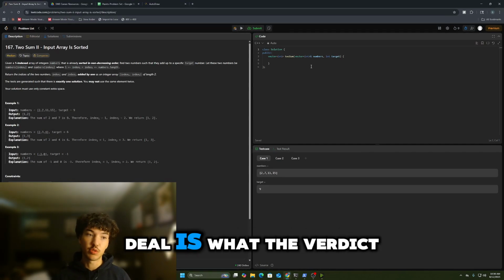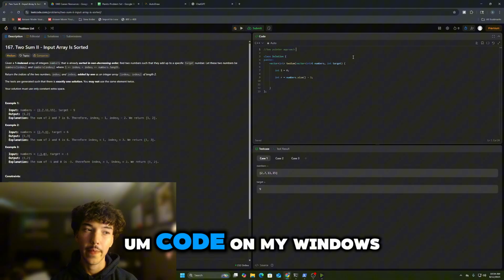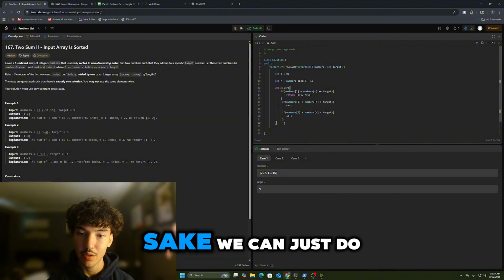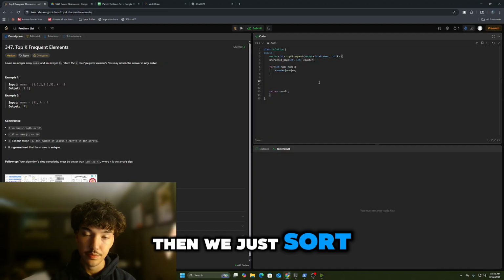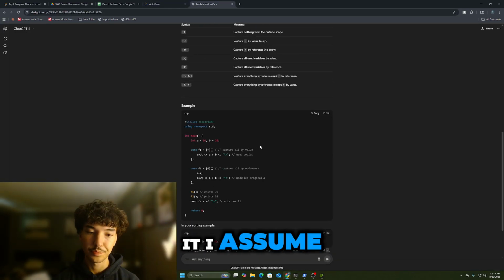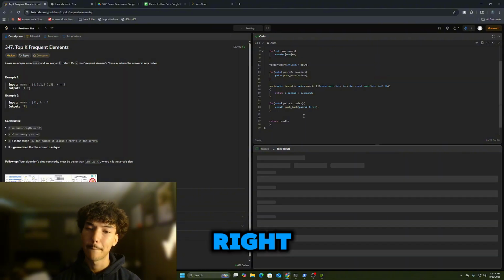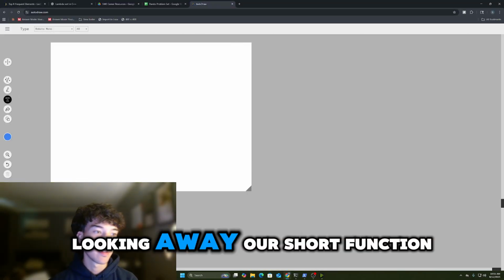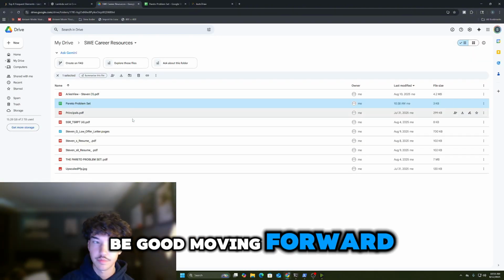leet coding everyday till i get my dream job ep9